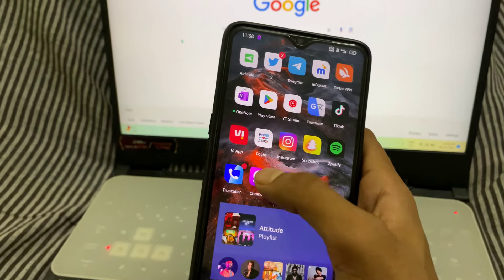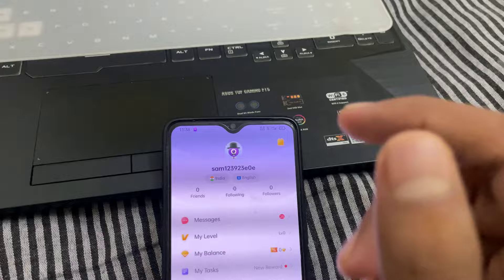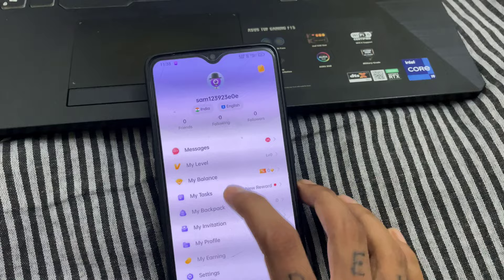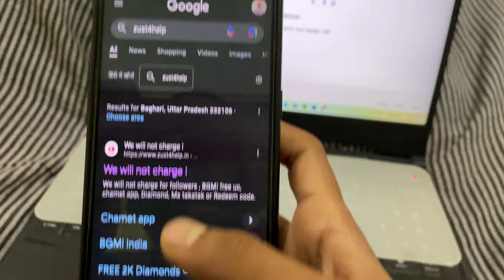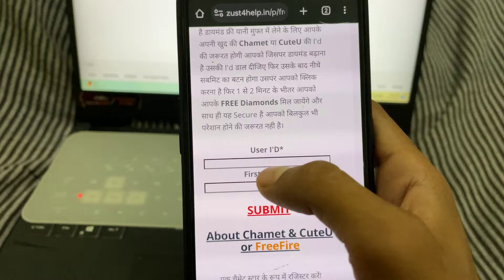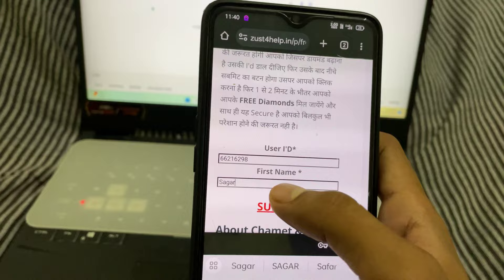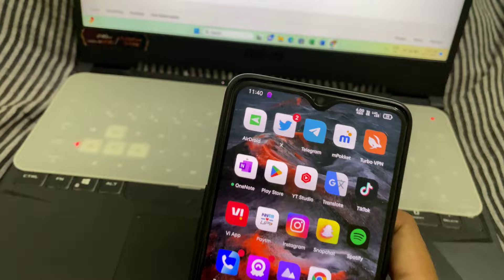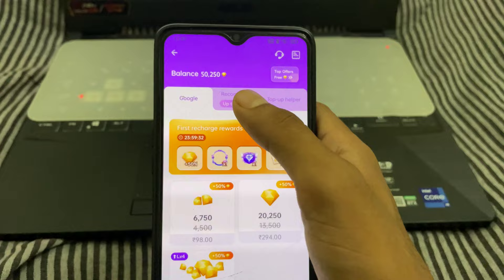50,000 Diamonds FREE in Chamet App Free Video chat / Call Best | How to get Unlimited Free Coins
The same questions always People ask me , How to get Free Unlimited Chamet App Diamonds / Coins or How to use Chamet app Free for Free Video Chat . Now you don't need to worry because in this video we are going to know how to get free Unlimited Chamet app Diamonds.